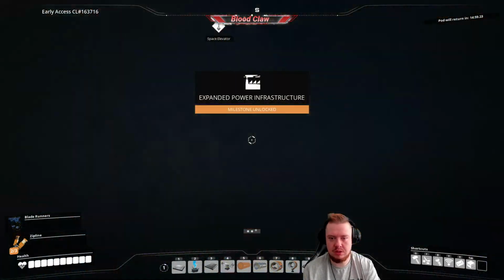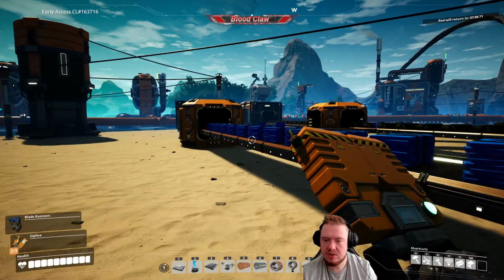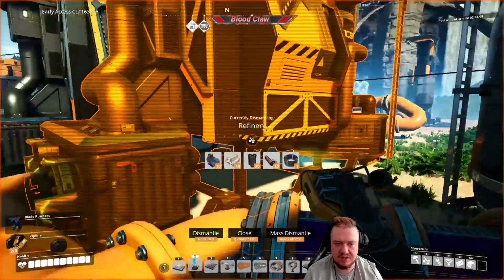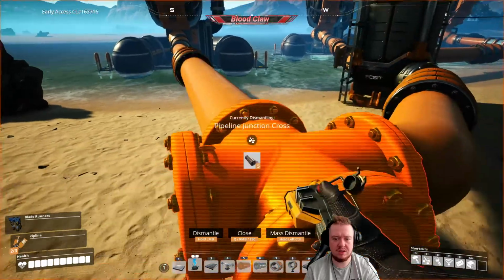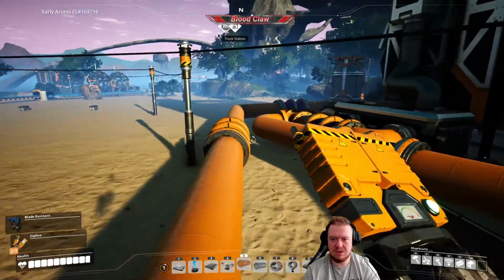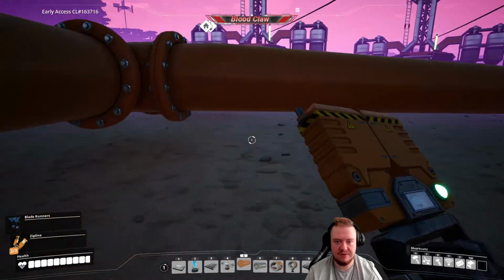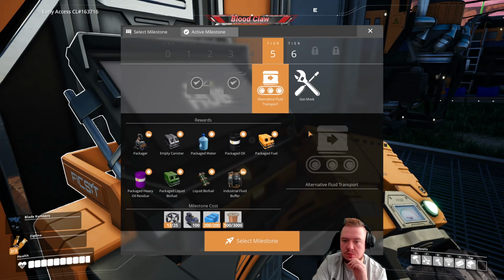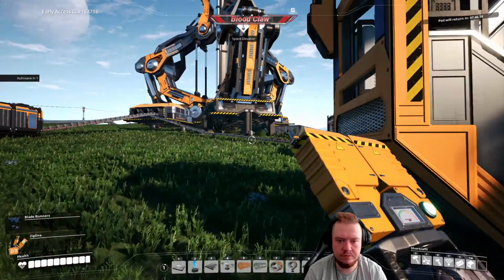Lets Play Satisfactory - Part 35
Had my eye on this gem for a while and thought i would add some fresh air to the channel sooo .

PC

GPU - GTX1080
RAM - 32 GB
Liquid Cooling